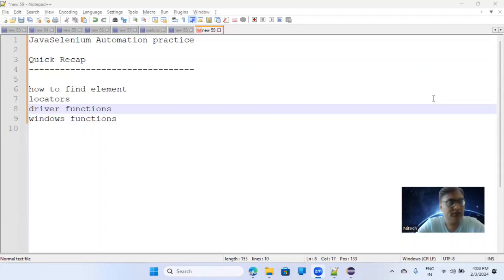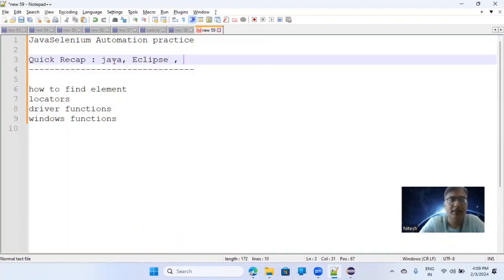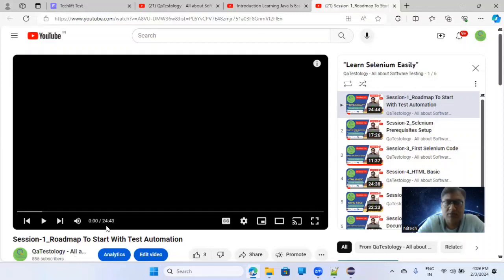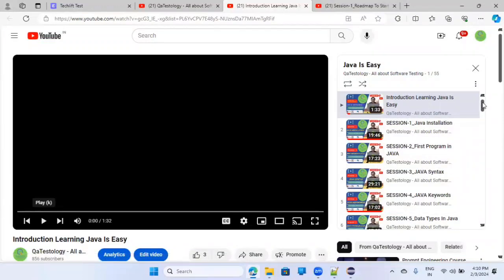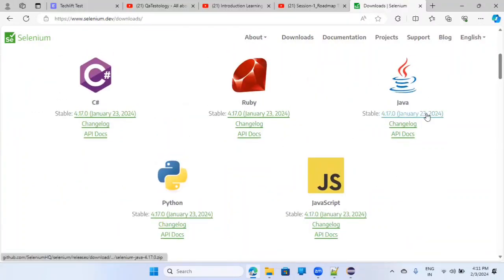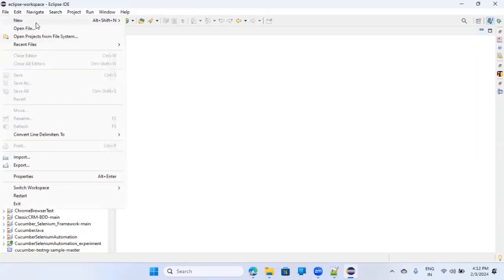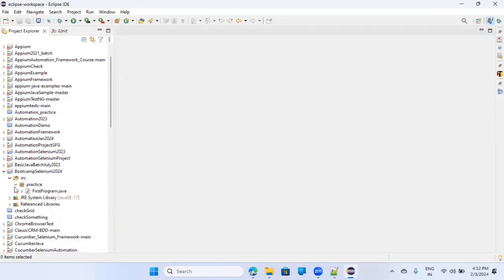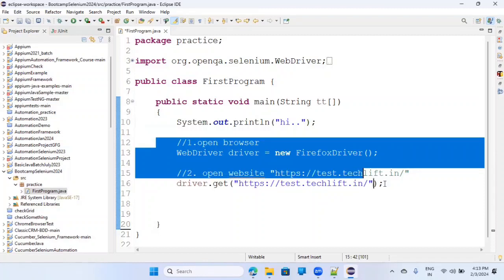Session-13__Selenium Set-Up Understanding